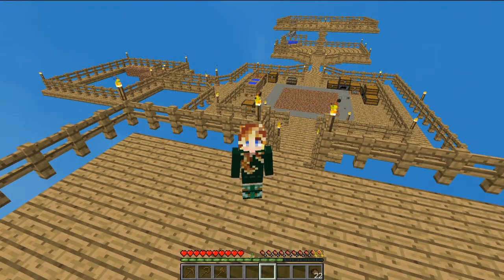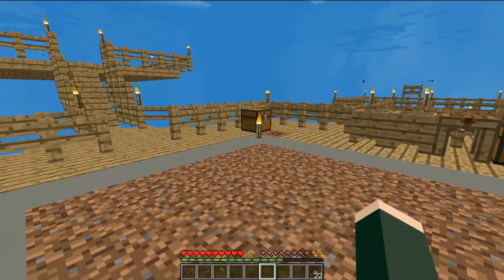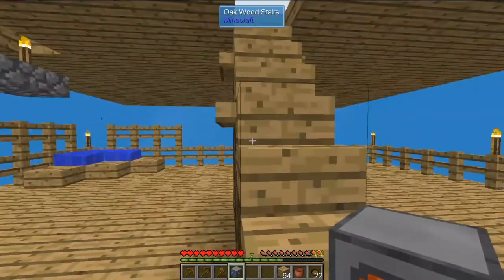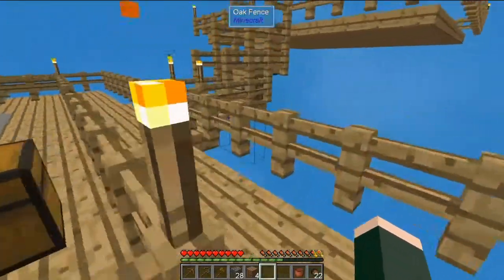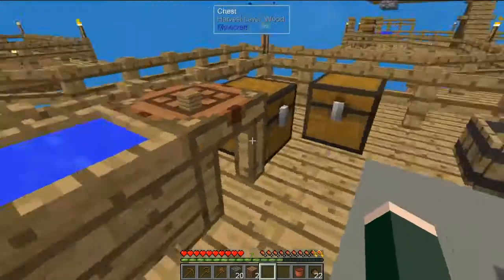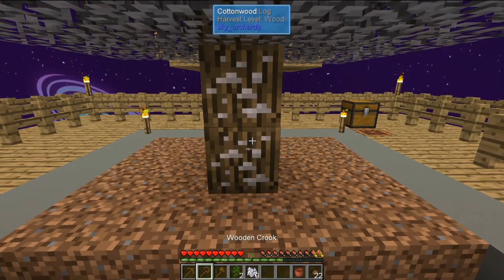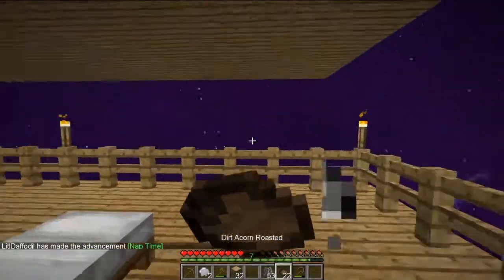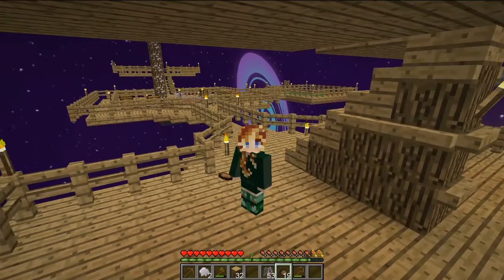SkyFactory4 - EP4 - Mud = Bed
Today we go down the first little offshoot in the Advancements and make a bed.  Did you know you need mud to make a bed!

Started April 2019